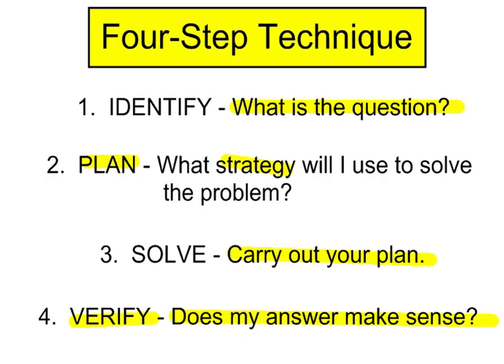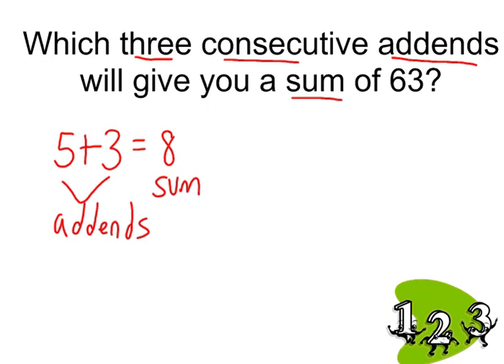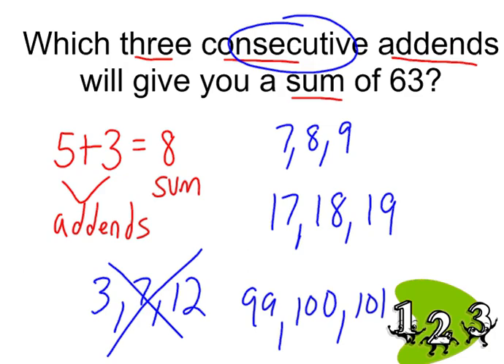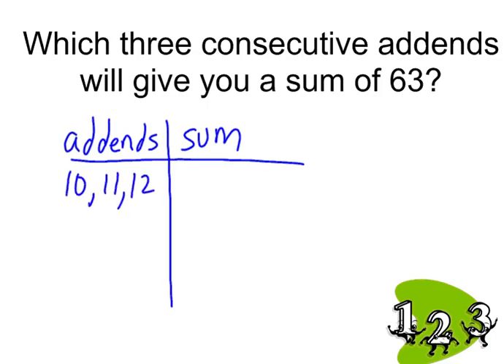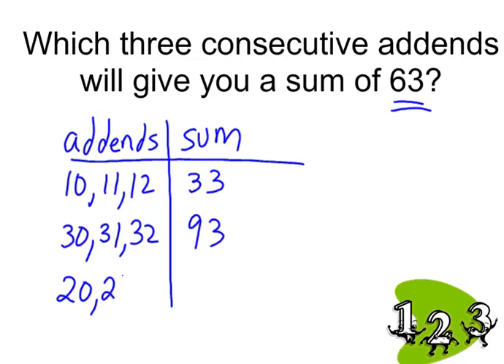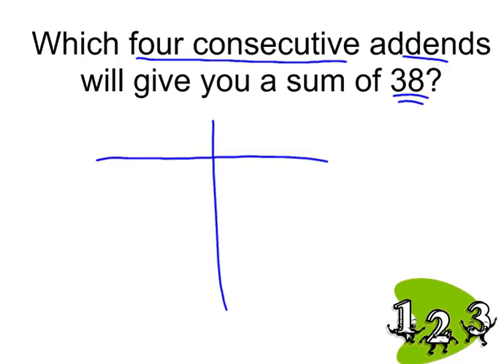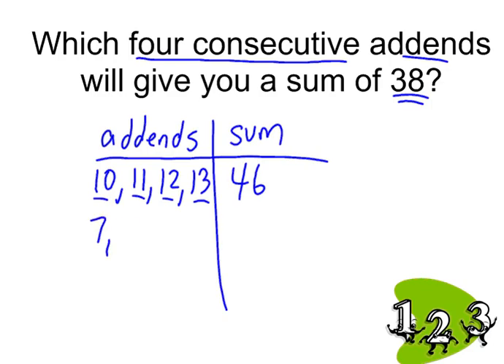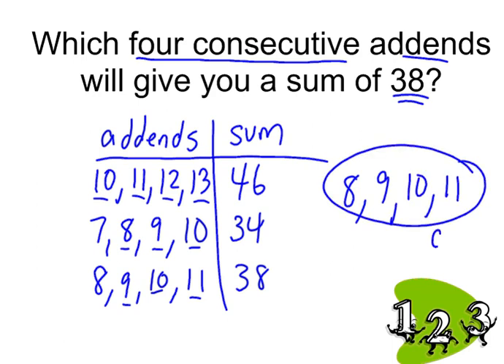Problem Solving Strategy : Guess and Check